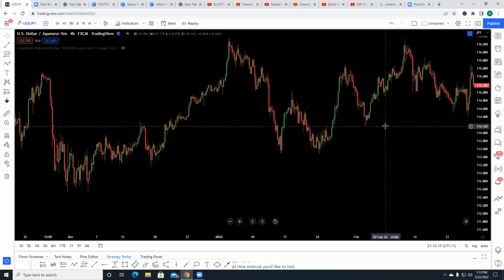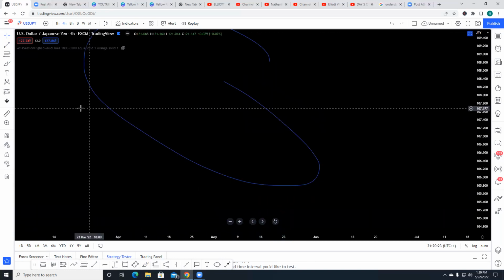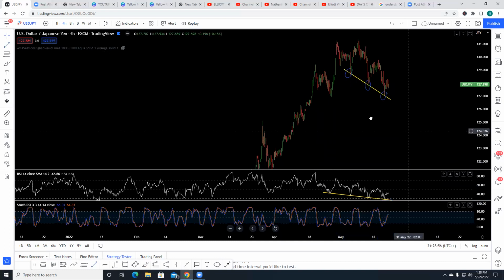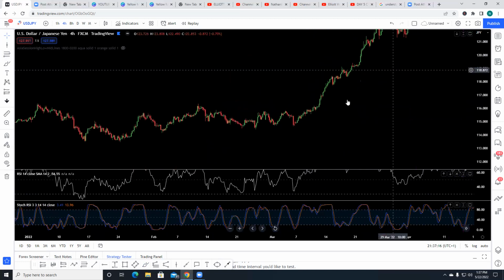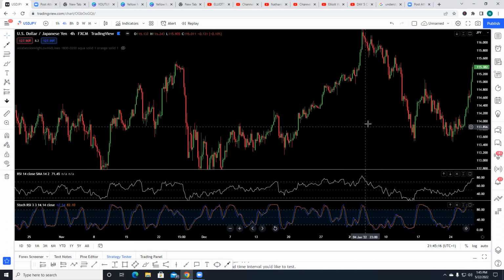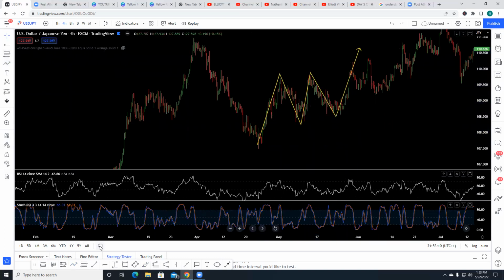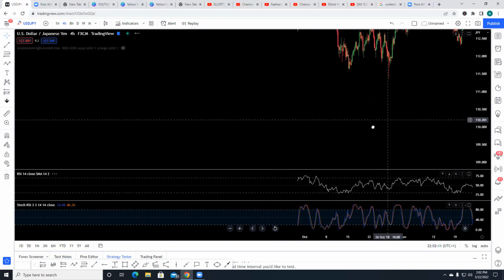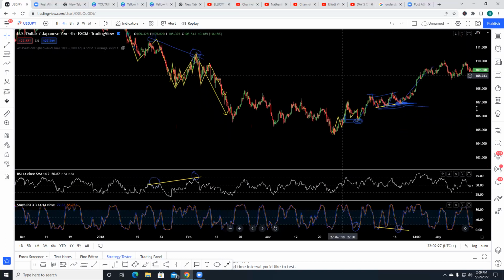HOW TO VALIDATE STRUCTURE WITH RSI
How to validate structure with RSI has been a video I would have made long ago due to its importance in assisting traders to get a better entry in the market.
 In this video, I will show you how to use Relative Strength Index Indicator and Stochastic RSI to confirm different structures in the market. I will also show you how to use it to confirm fake flag ,

It is a must watch over and over again as it promises to help you avoid buying at resistance and selling at support.

I will like to receive feedback from you please so that I will know how and what to do next.